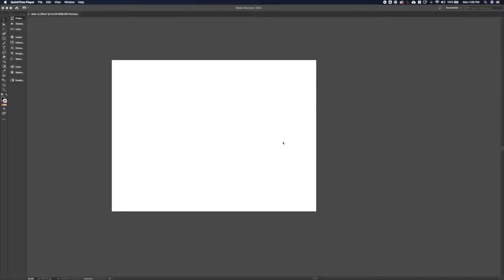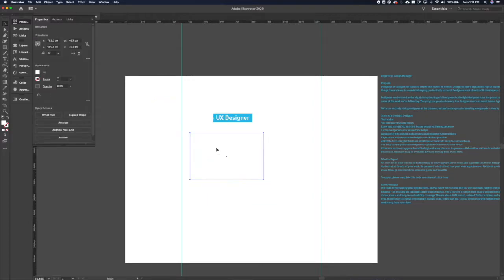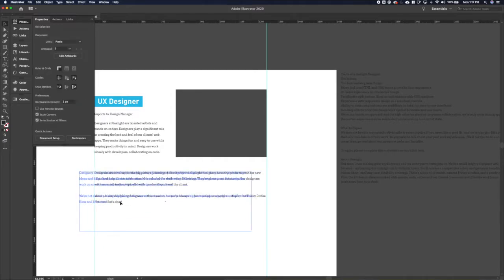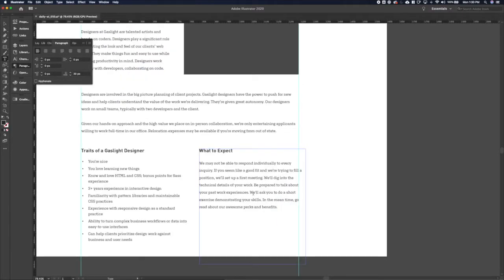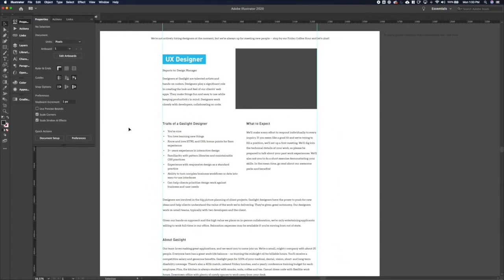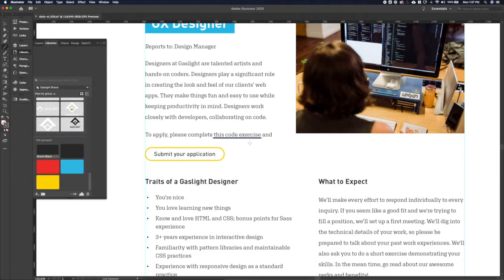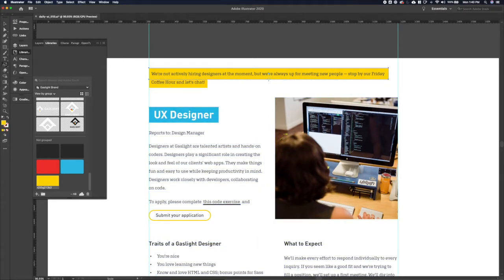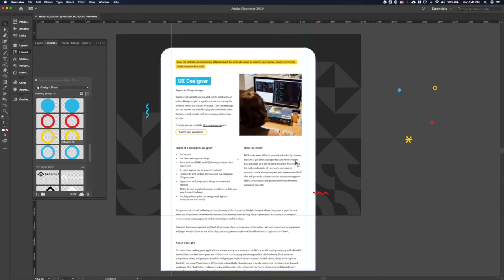Weekly UI: Job Listing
Another week, another look at a potential teamgaslight.com design enhancement. This time we’re looking at our job listings. In the site redesign, we admittedly didn’t give these screens a lot of love, and it might be time to circle back around. I’ll talk through some of the things that are wrong with our current design and how the new design helps to remedy them.